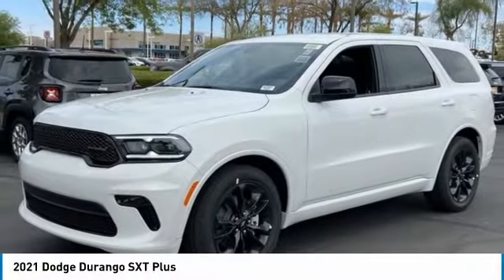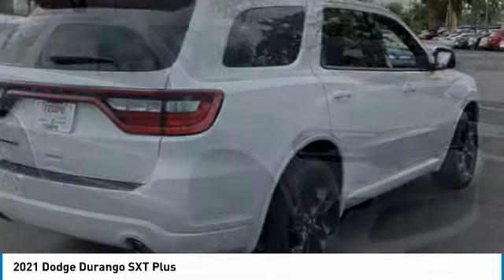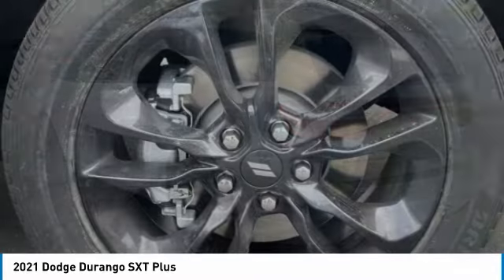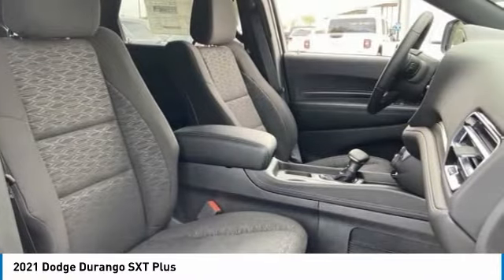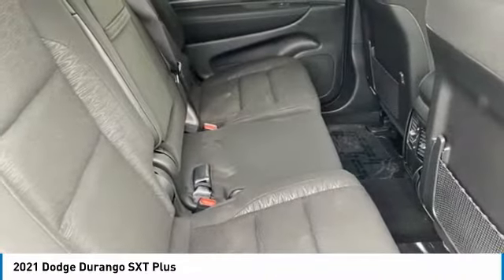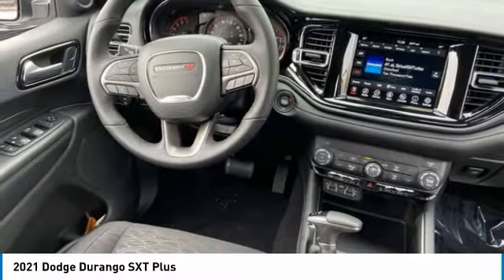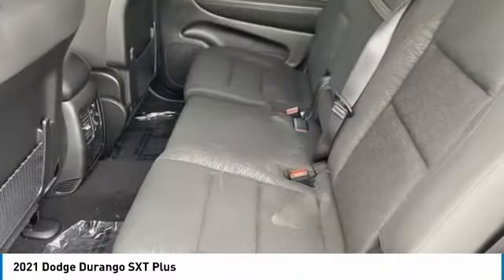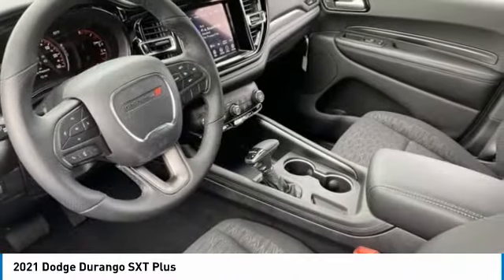2021 Dodge Durango MD15034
2021 Dodge Durango SXT Plus 19/26 City/Highway MPG Price includes: $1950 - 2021 National Retail Consumer Cash 21CM1. Exp. 03/31/2021 $750 - Chrysler Capital 2021 Bonus Cash 20CM5. Exp. 03/31/2021.